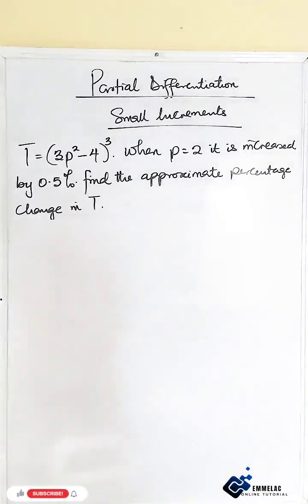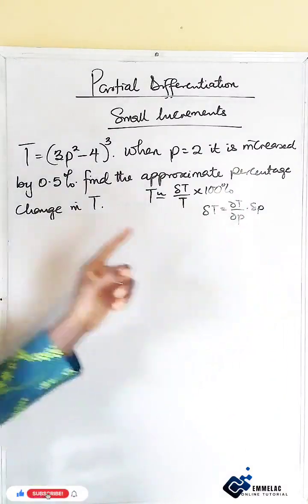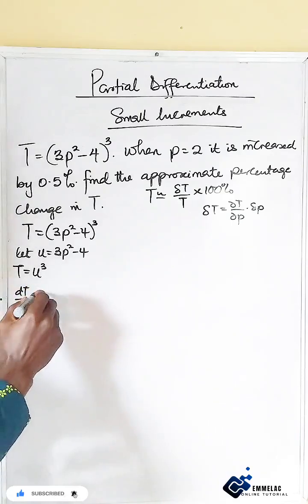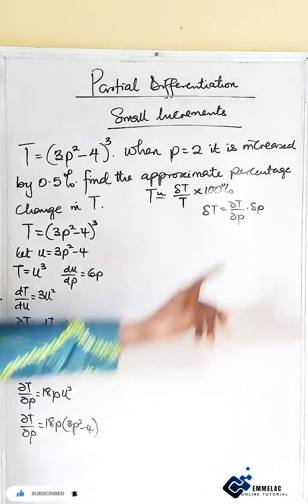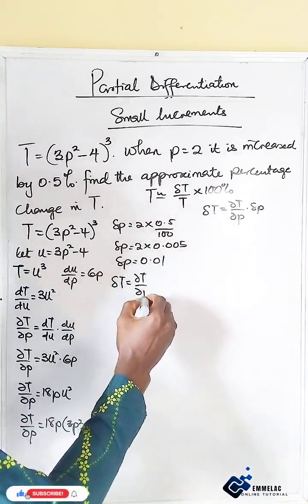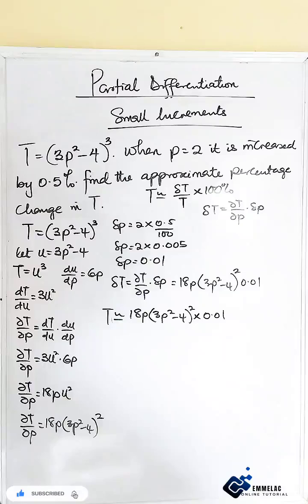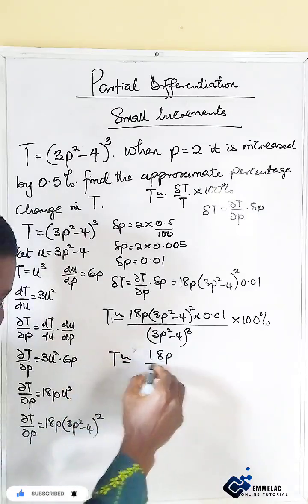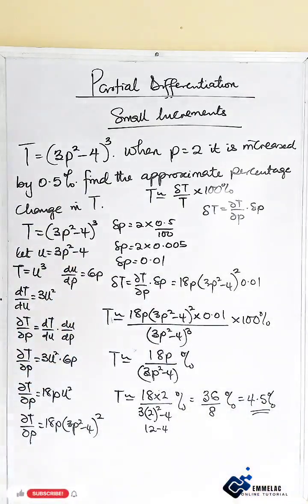Partial Differentiation | Small Increment | A Level Maths